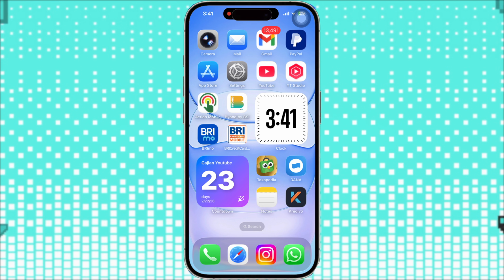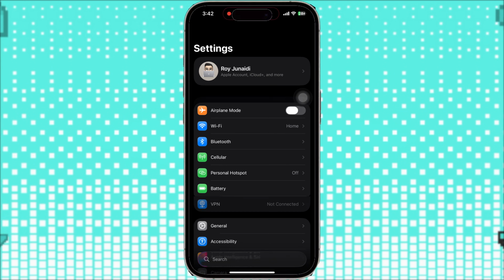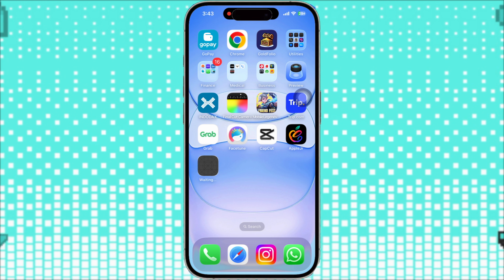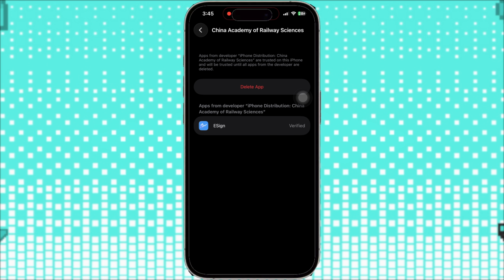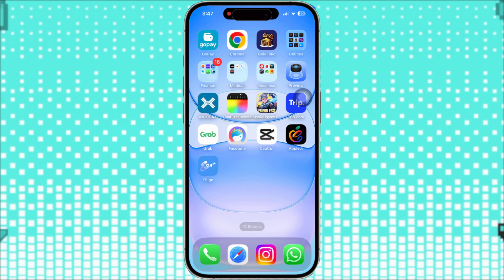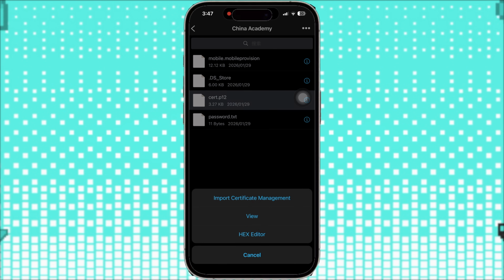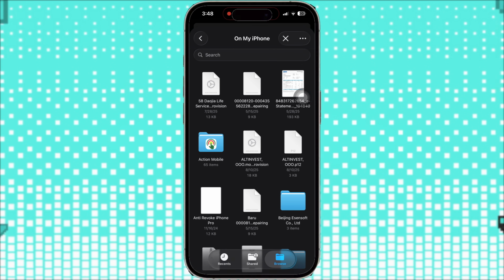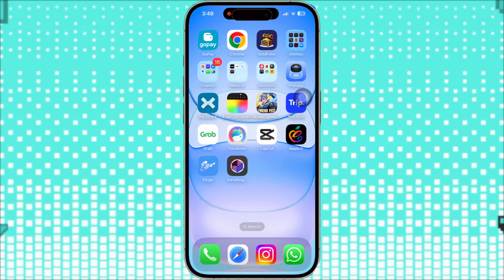Esign iOS 2026 Tutorial | Install IPA Files on iPhone or iPad NO Revoke!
Learn how to install IPA files on iPhone or iPad using Esign iOS 2026 with this NO Revoke method. This step-by-step tutorial shows you how to sign and install IPA apps directly on iOS devices without a computer, jailbreak, or complex setup.

In this video, you’ll discover the latest Esign iOS 2026 method, how to avoid app revokes, install IPA files safely, and keep your apps working longer on iOS 18, iOS 26, and newer versions.

✅ Install IPA files on iPhone & iPad
✅ Esign iOS 2026 latest update
✅ No revoke method
✅ New Certificate
✅ No PC / No Jailbreak
✅ Works on iOS 16, iOS 17, iOS 18, iOS 26 & newer

If you’re searching for Esign iOS tutorial, install IPA iOS 2026, Esign no revoke, or IPA installer without computer, this video is for you.